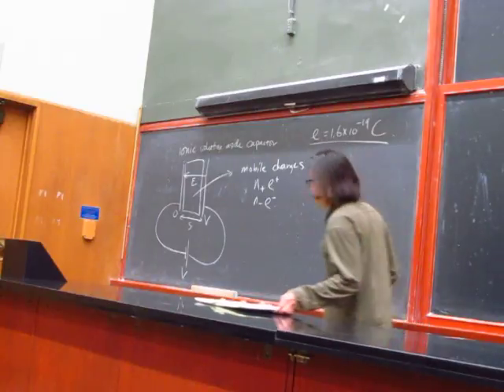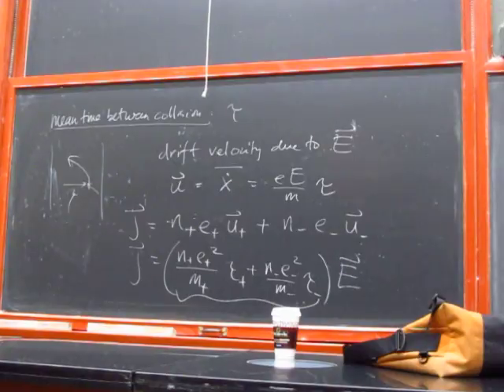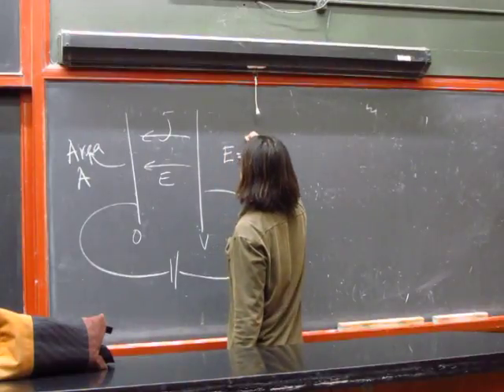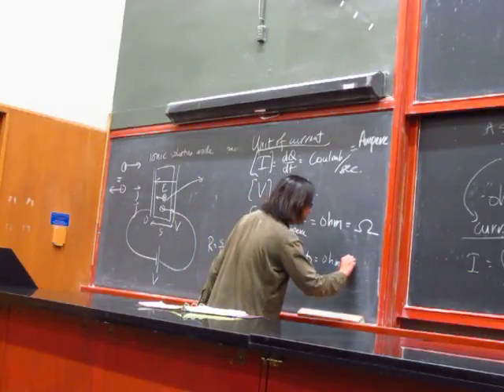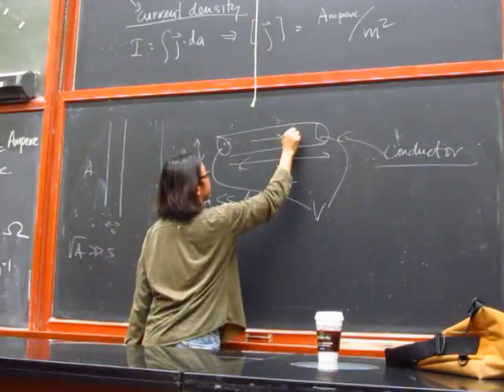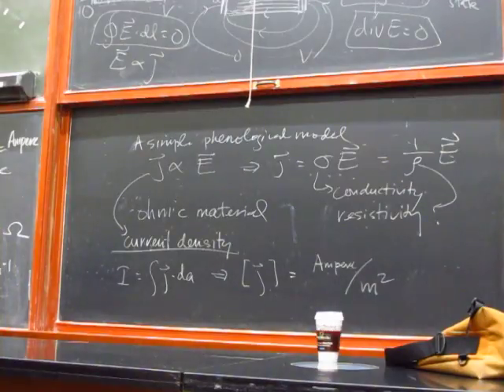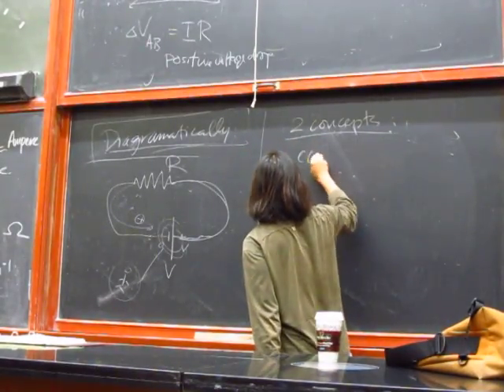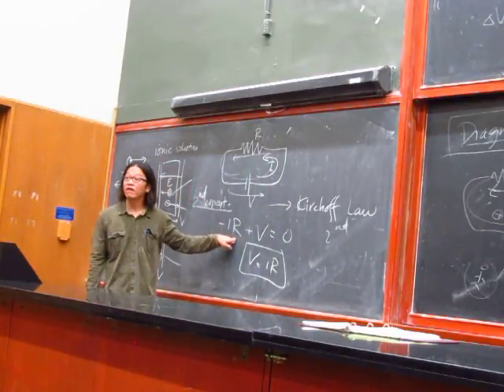H7B Lecture 10/20 Part One